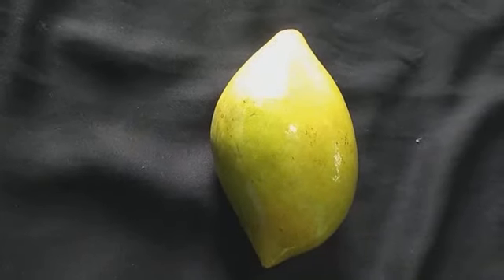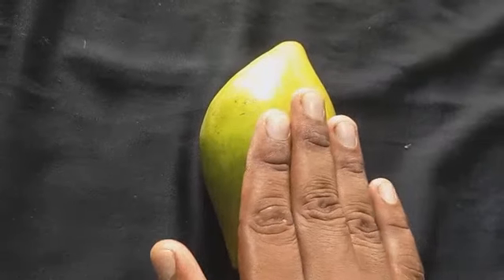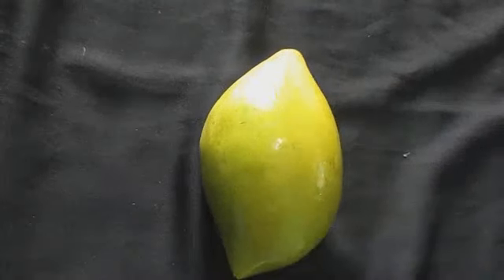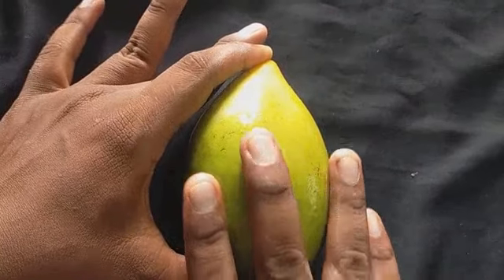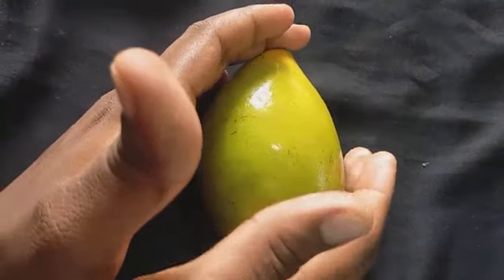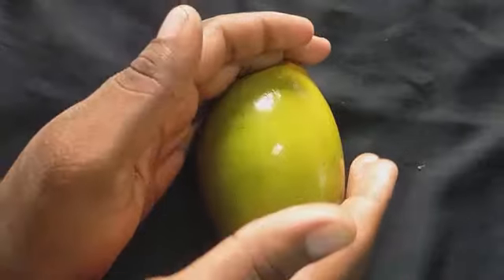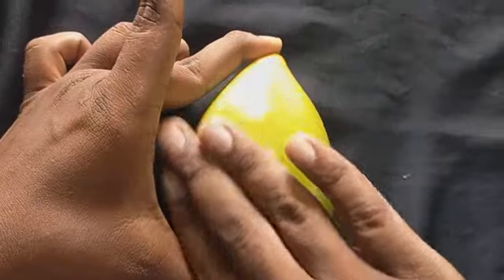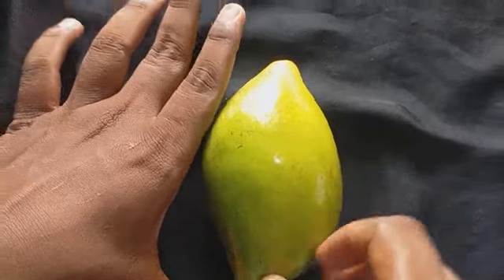மார்பகத்தை பெரிதாக்கும் எண்ணெய் பயன்படுத்தும் முறை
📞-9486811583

நேரடி மருத்துவ ஆலோசனைக்கு ,

SVS HEALTH CARE: இயற்கைவழி மருத்துவ ஆலோசனை மையம்

உளுந்தூர்பேட்டை- புதன்கிழமை
விருத்தாசலம்         -சனிக்கிழமை
எடச்சித்தூர்           - ஞாயிற்றுக்கிழமை